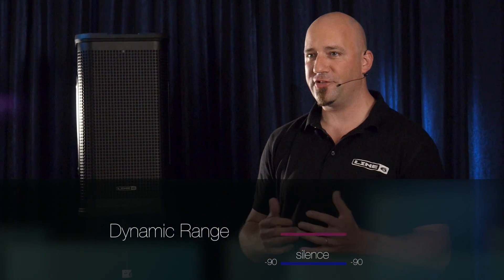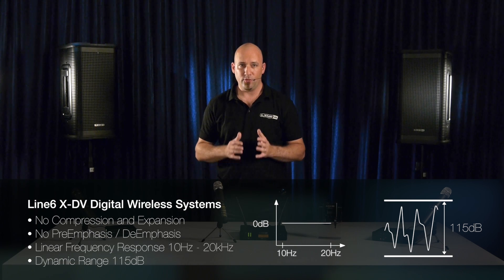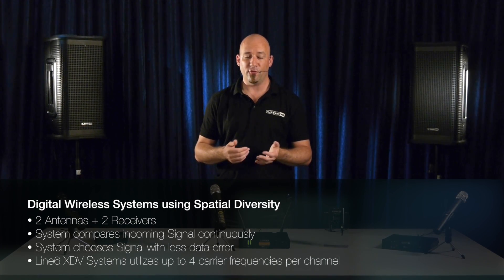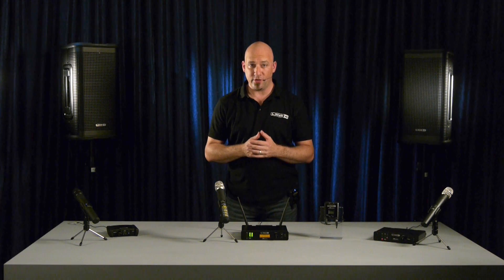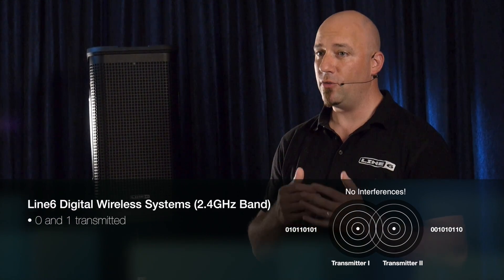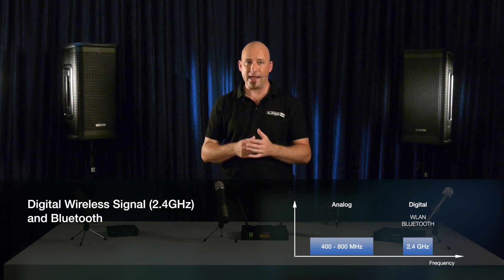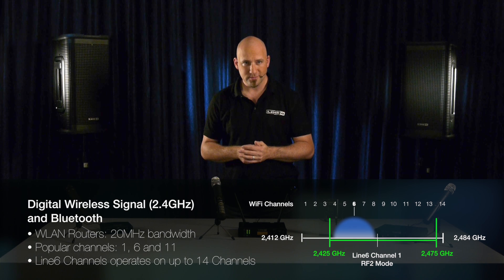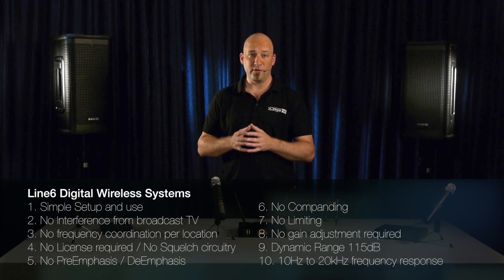Line6 - De-mystifying analog and digital wireless technology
Wireless microphones provide singers, performers, and presenters with the freedom to perform without being tied down by cables.  But this benefit has historically come at the cost of compromised audio quality, radio interferences and setup complexity.  For over fifty years analog FM radio technology has been the dominant approach used for wireless microphones, but now digital wireless promises to usher in an era of uncompromised, problem-free performance. The goal of this video is to provide insight into the differences between both traditional analog wireless and digital wireless technology. We will be looking at important factors like the dynamic range, diversity, channel selection, latency as well as circumstances that can cause interferences.